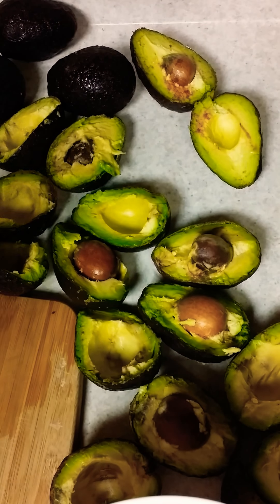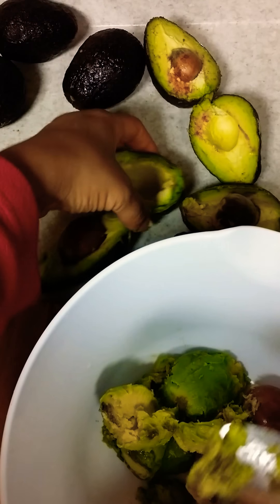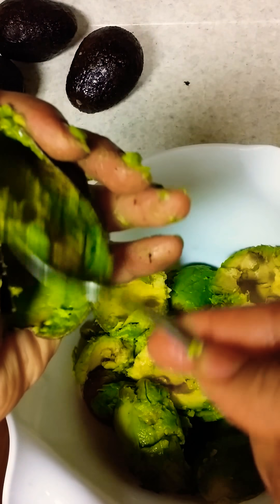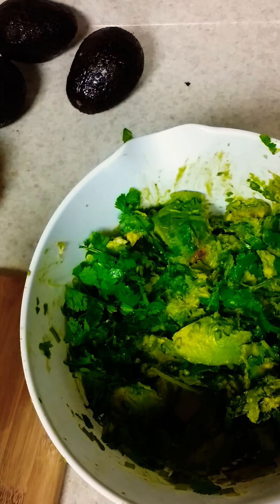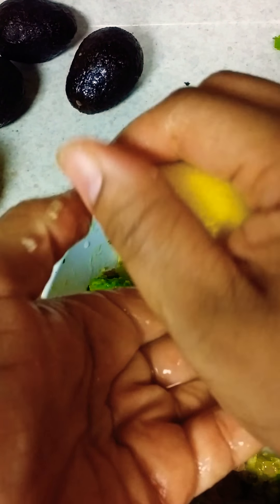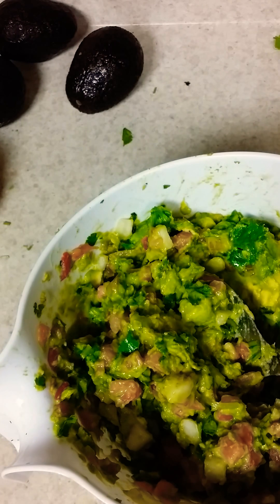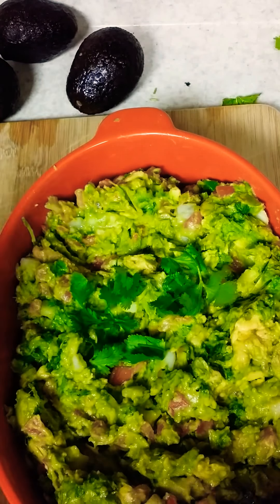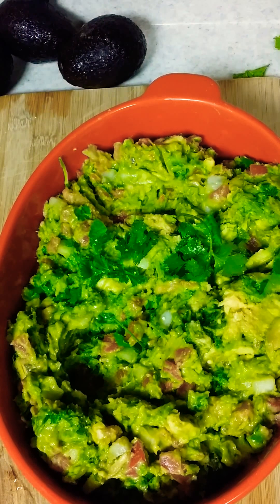My guacamole recipe on a shoestring budget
Hope you enjoy my guacamole recipe I'm blowing kisses to the globe smile :)